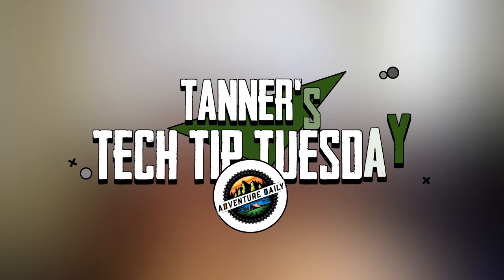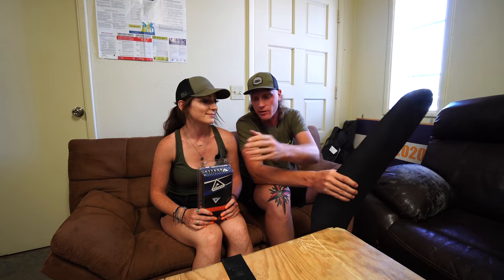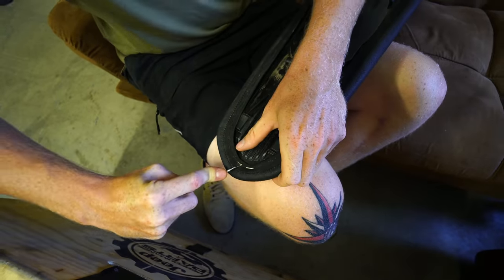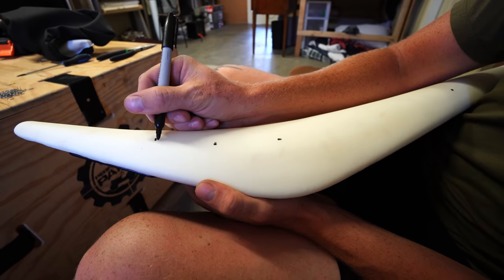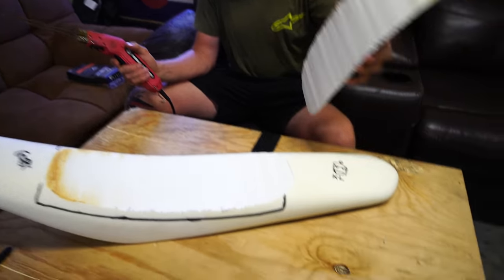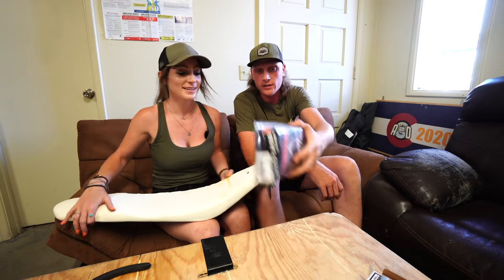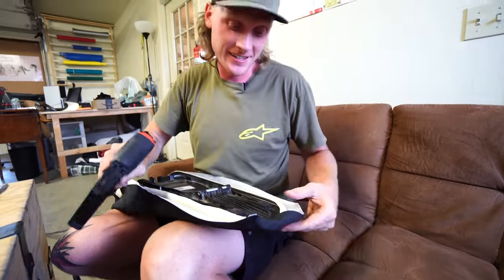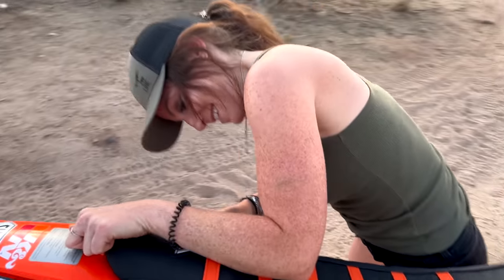Hot Knife VS $10,000 KTM Seat.. (IT WORKED)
At only five foot tall, Alexis needs all the help she can get riding this full size KTM 350. Her XCW back home has the Enduro Engineering lowered seat which only gives you a 7/8" drop. So in today's video we attempt to beat that and end up shaving almost 2 inches off of the factory seat foam. We used an Attack Graphics factory seat cover from RMATVMC which you can purchase  below, as well as the cheap hot knife we used in this video that worked perfectly. Aesthetically it is not the prettiest but at the end of the day functionality is all that matters and we are more than happy with the end result!

Let us know if you would have done anything different!

Hot knife